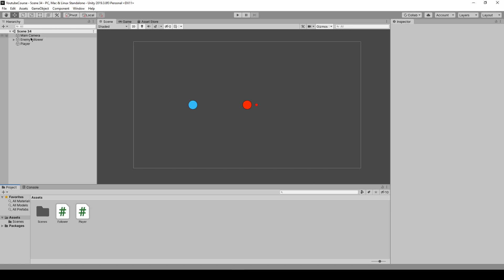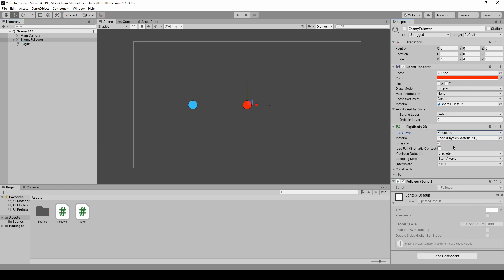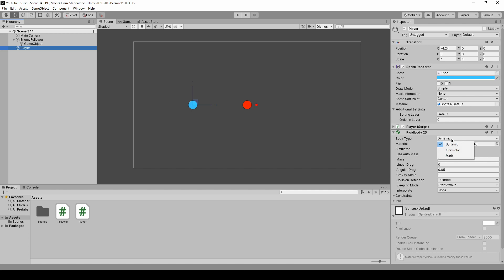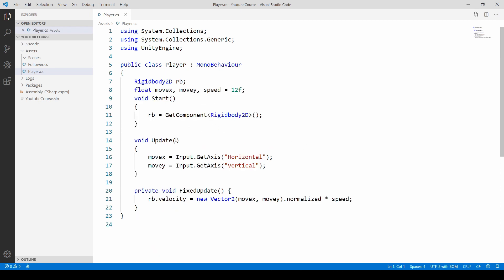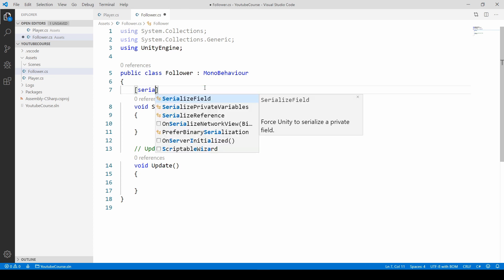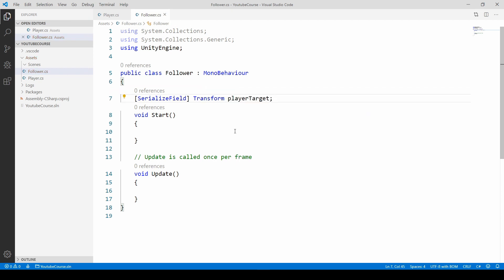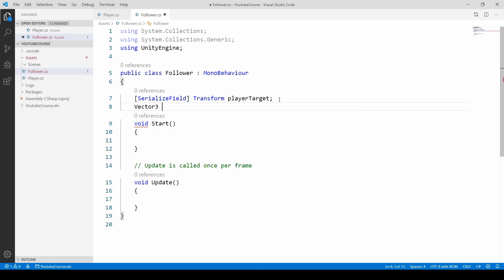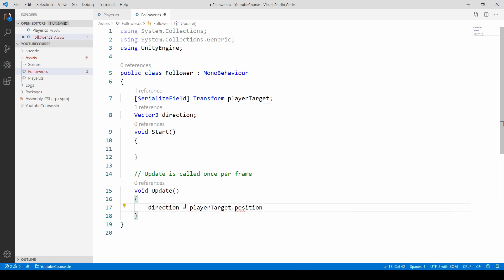34 Enemy follower - rb MovePosition in Unity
Enemy follower, move object to follow other object with Rigidbody2D MovePosition method.

All the packages for lessons will be available on Google Drive